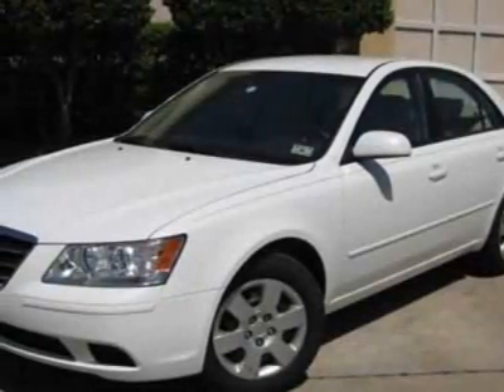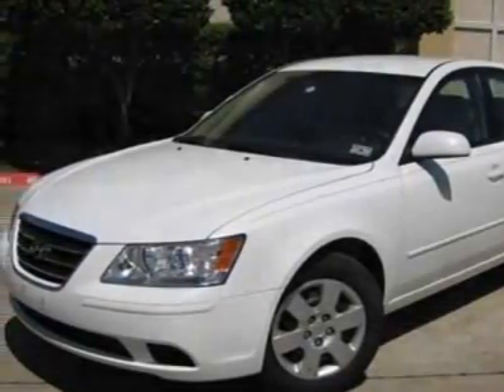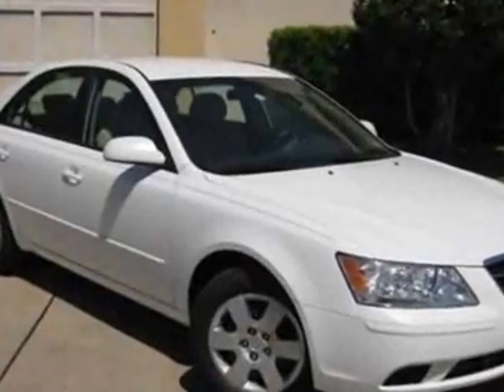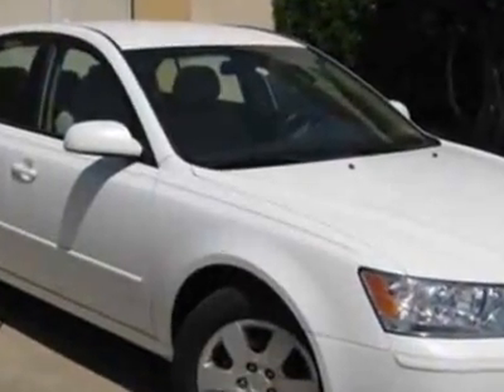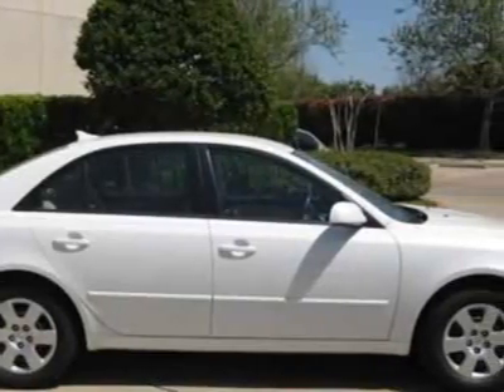2010 Hyundai Sonata GLS Sedan - Austin, TX